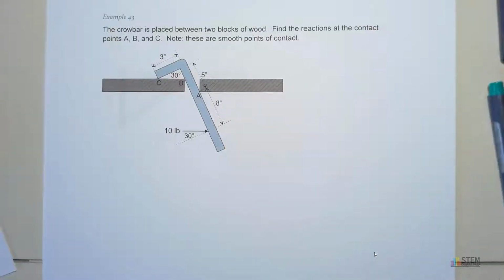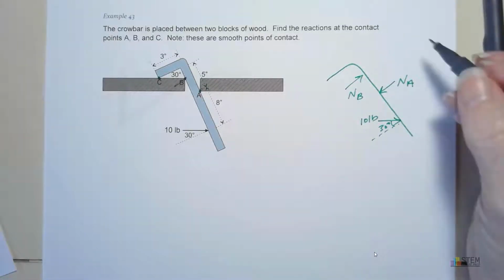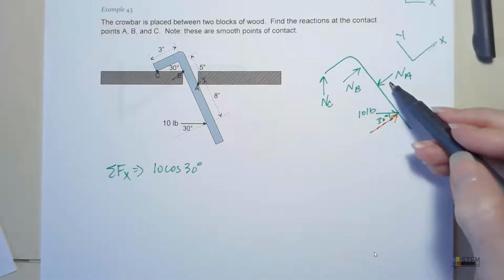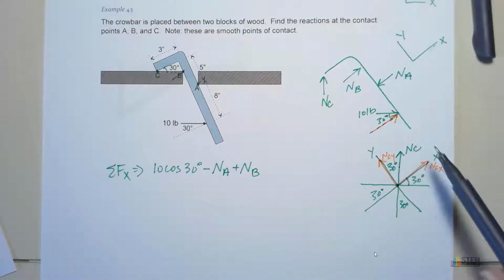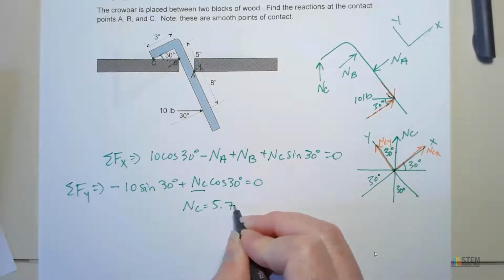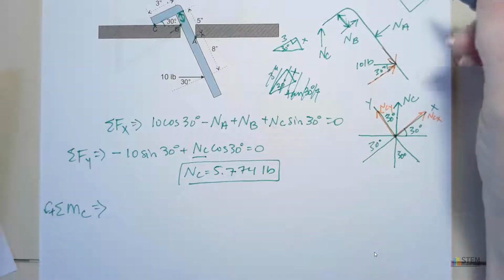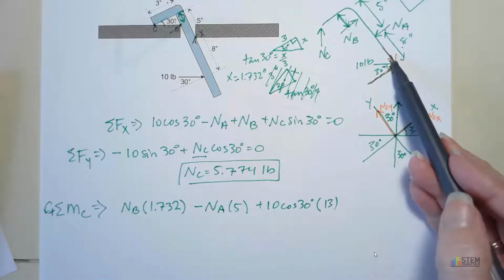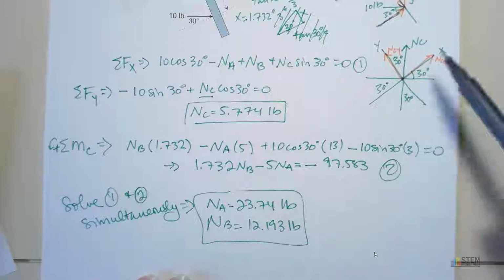Statics 2d rigid body equilibrium example with crowbar between two blocks of wood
If you liked this video tutorial, you'll love my full Statics course!

It contains all the subjects you need for Statics:
Forces
Moments
Frames & Machines
Centroids
Inertia
Friction
and more!

The full course gives you:
116 On demand video lectures
71 Fully worked examples in a range of difficulty levels
3 Downloadable midterm exams with video solutions
1 Downloadable comprehensive final with video solutions
Downloadable outline of notes shown in the videos